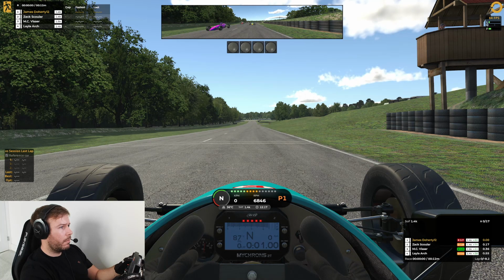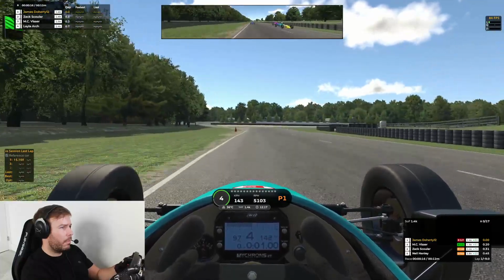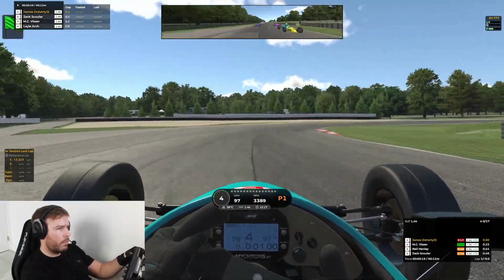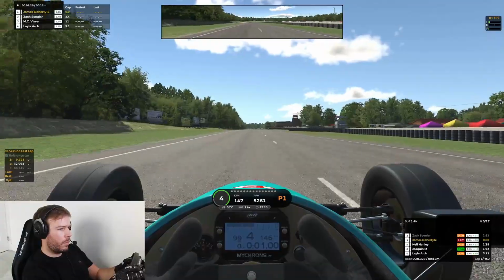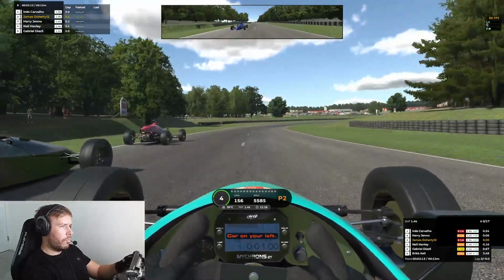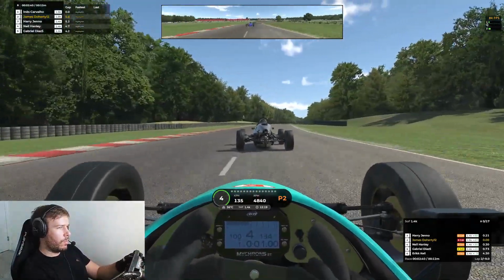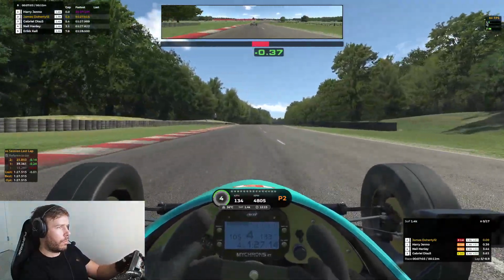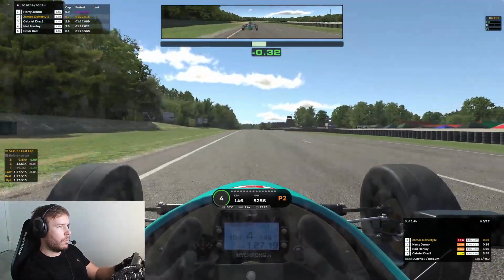The Most Intense sim race I've ever had